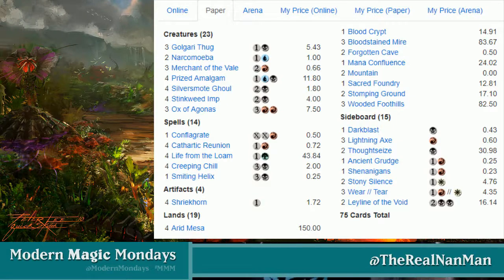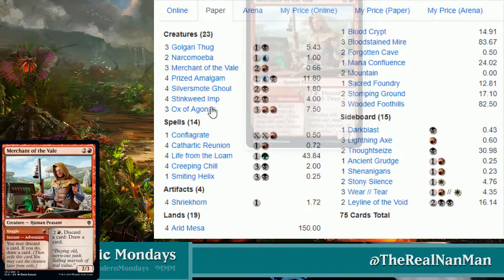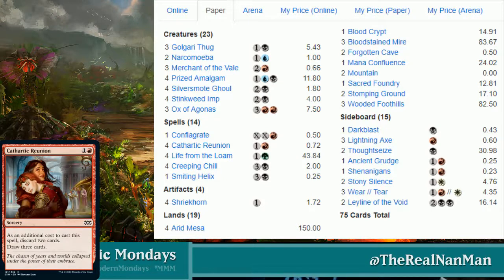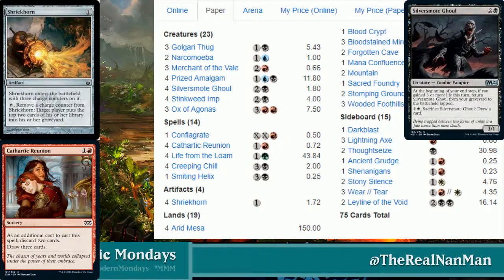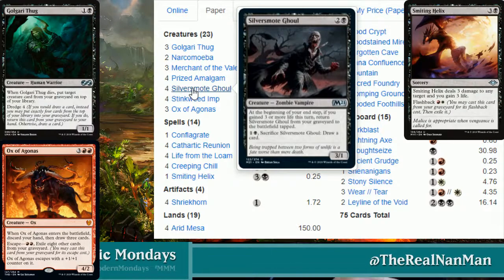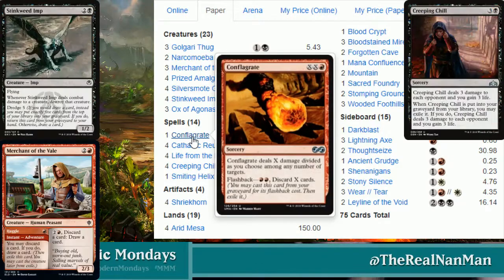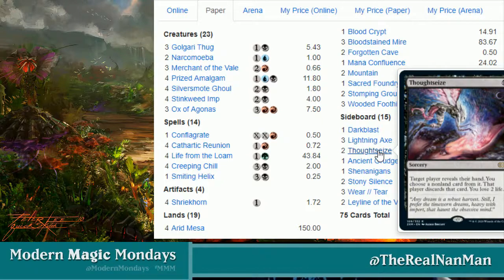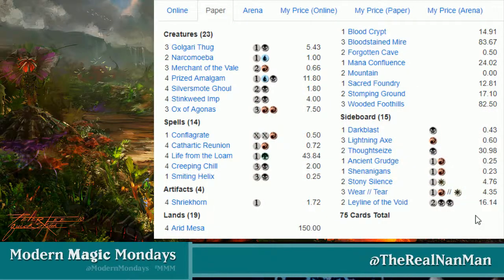Dredge 2020 Modern Meta Break Down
Nan @TheRealNanMan

Every Monday at 6:30pm EST we will be live with Monday night Modern coverage over at Twitch.tv/ModernMagicMondays